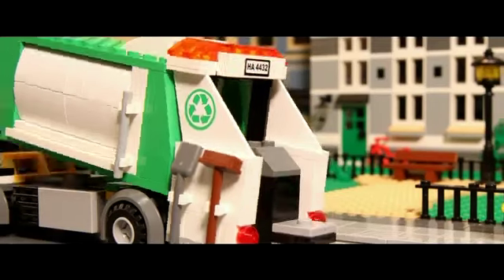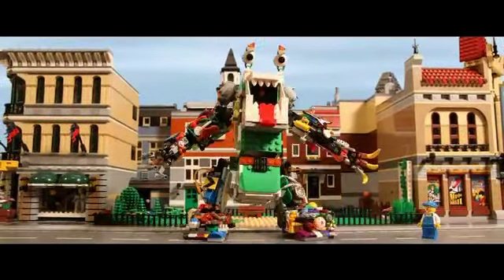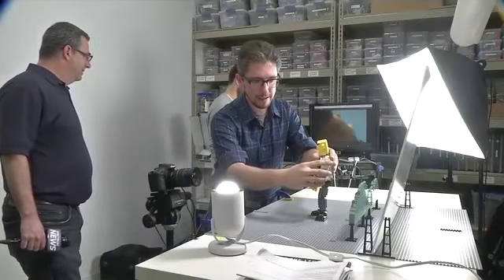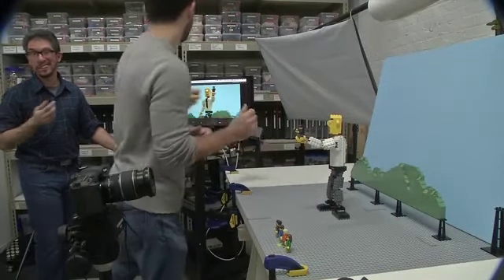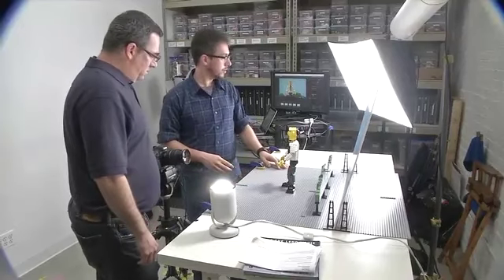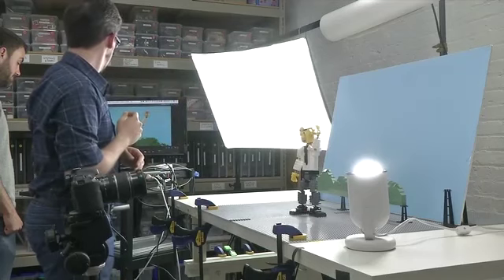"The LEGO Animation Book" on NY1 (December 2016)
NY1 stopped by to interview David about "The LEGO Animation Book", live from the Paganomation studio.

(Original Airdate: December 5th, 2016)

Thanks to Sid Dinsay for setting this up!